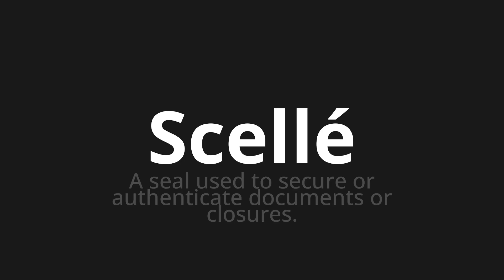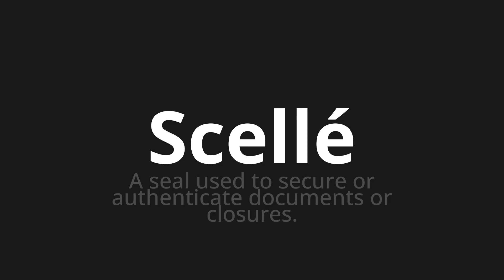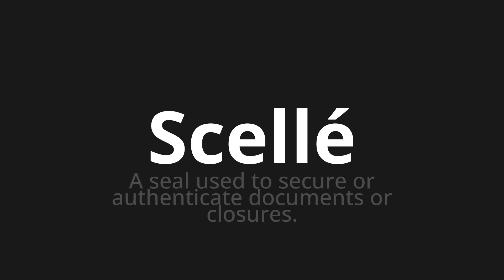How to pronounce Scellé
🌍 Learn a new language now Master the Pronunciation of 'Scellé Which means sealed' - which means : A seal used to secure or authenticate or closed or closed documents. 📝 with @HTPronounce 🎓🗣️ - [Your Guide to French]

Learn to pronounce 'Scellé' perfectly in French with our easy and engaging tutorial by @HTPronounce! 📖📽️ In this comprehensive video, we provide you with native speaker examples 🗣️👂 and phonetic breakdowns 🎵 to ensure you get the pronunciation just right.

How to say Sealed in French